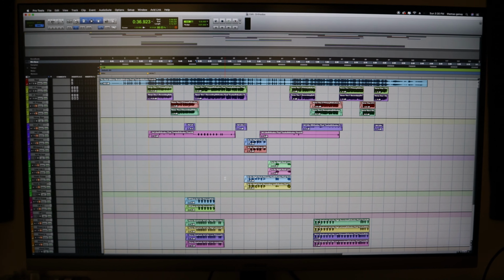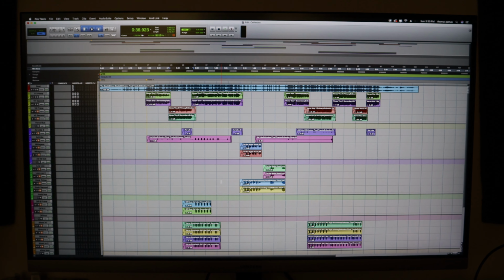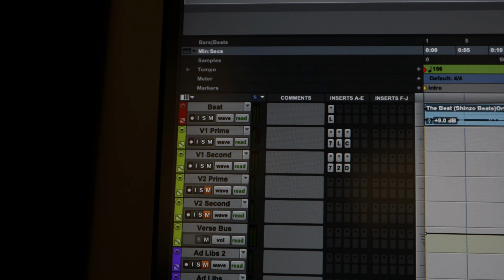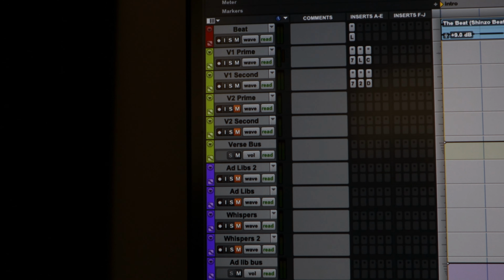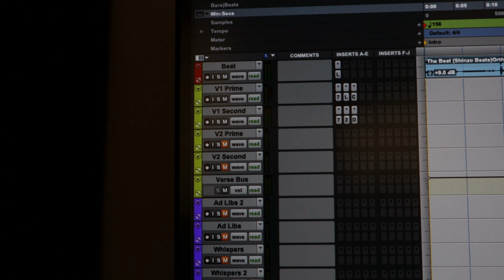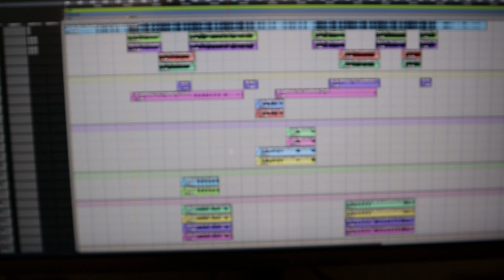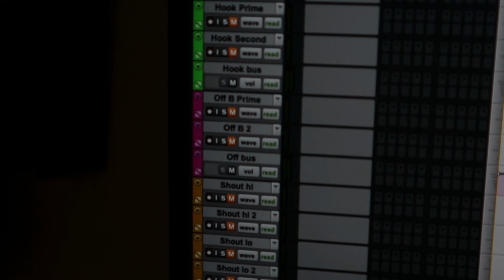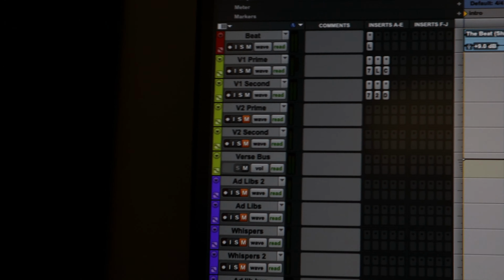Music Production Workflow Tip #1 - Organization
Greetings aliens!

Today's video is short, sweet, and to the point. It is all about improving your workflow with organization. You might think this is pointless for improving the quality of your sessions but I can assure you it is most certainly not! Creativity comes and goes like the wind blows. When an idea hits you it is very important that you have the tools and proper set-up for optimizing your workflow. The quicker you can get to work without getting hung up on the mundane tasks of organizing your session the more creative you can be. This is an excellent way to spend those days when you are just not feeling that spark. Open up a project that needs cleaning and work for only an hour or less at color coding, renaming, and grouping tracks. I promise if you do this you will not only feel better about not wasting a day, but the next time you sit down to work on that same project you will be revitalized and ready to work! Sky's really the limit to how organized you want to be. The more you do the easier it will be for you or anybody else you share the session with later. Here's a few ways I organize each of my sessions.

Grouping: I like to group all the similar tracks like drums together. When I do this I even go as far as to place the lowest pitched drum one side and in order of ascending pitch place the other drums to the other side. This quickly helps me know where each sound is I am looking for and makes it easier to mix later.

Color Code: After I have all my separate groups I then go through and color code each of them a different color. I like using the same color codes for ever track I make. This helps me go back to sessions from years ago and be able to know exactly what I am looking at. Come up with your own color scheme and use it for every track you make.

Naming: This is a very simple task that gets overlooked all too often. Take some time as you create each instrument and name it. I promise this will save you time from later having to play through track 1 - track 20 to hear what they are. Also when you get tracks from clients or collab partners they don't always name properly. Do this when you get their files and make your life easier.